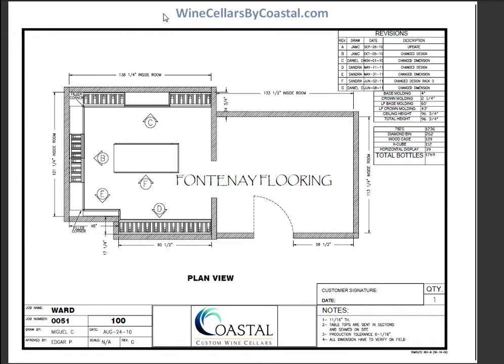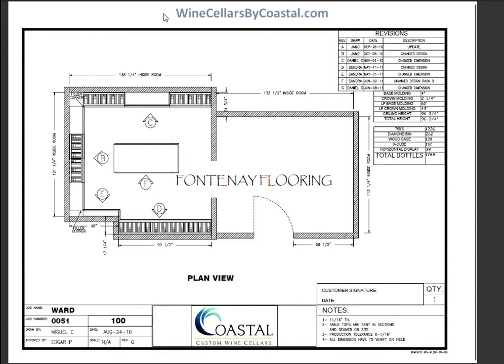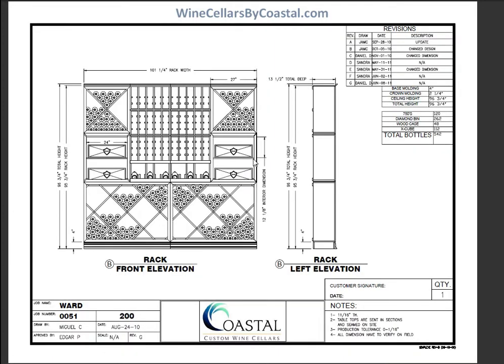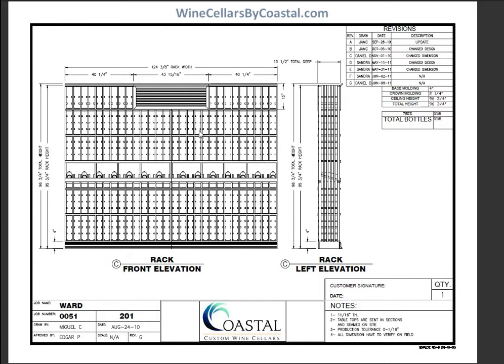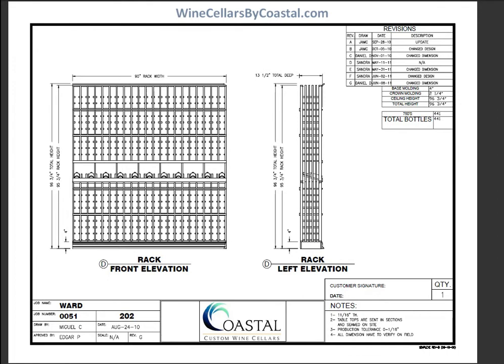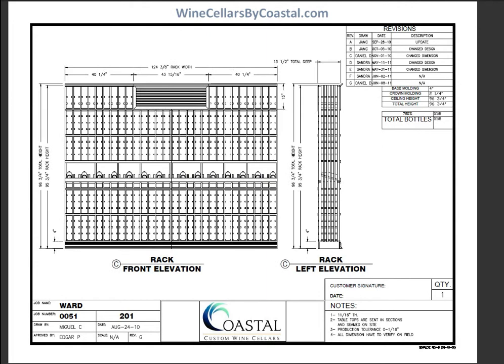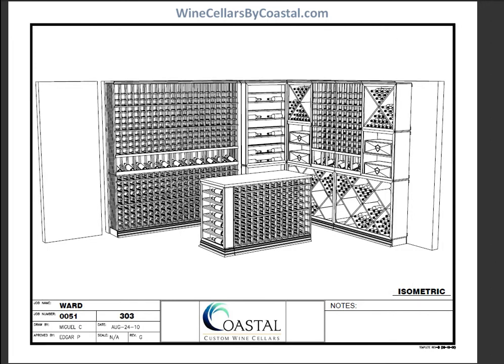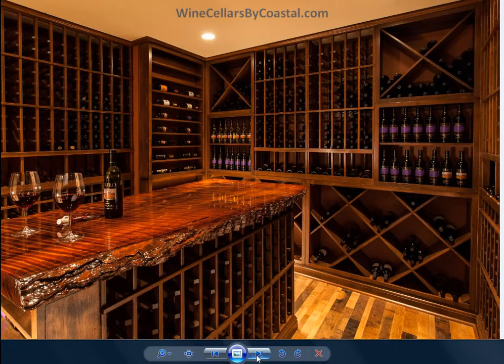Custom Wine Cellars Boston MA -- Cape Cod Project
Check out this beautiful new Custom Wine Cellar built in Massachusetts a few miles from Boston in the Cape Cod area, features a separate wine tasting room and wine cellar refrigeration from US Cellars. Find out more at:
1013 S Adams Ave Fullerton, CA 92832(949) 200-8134